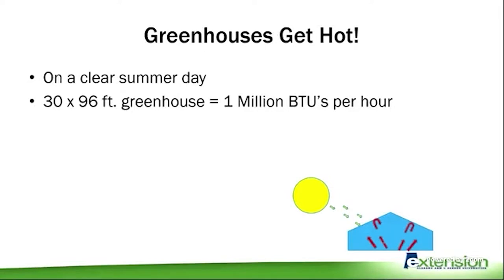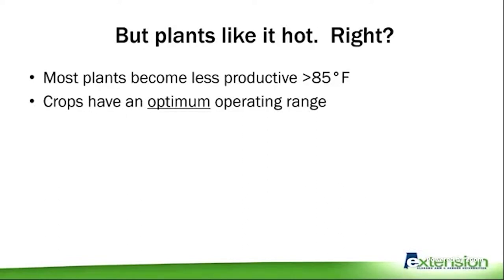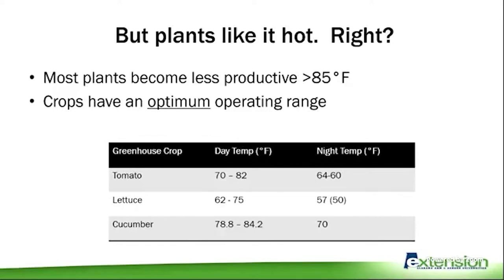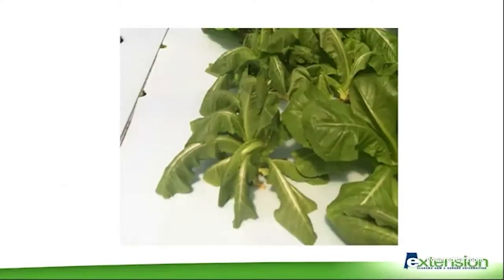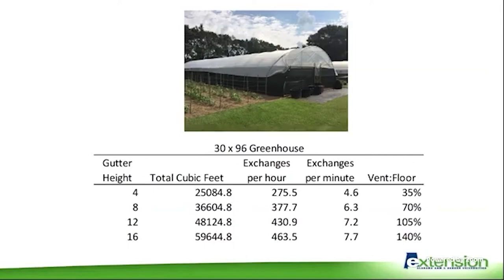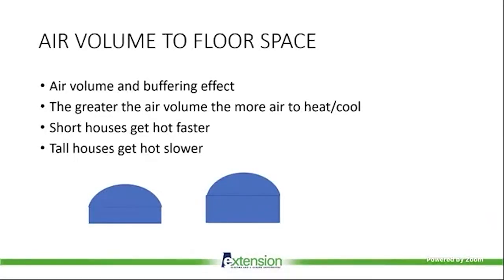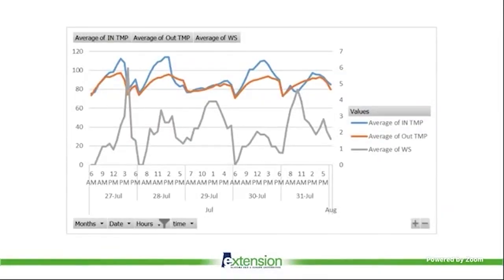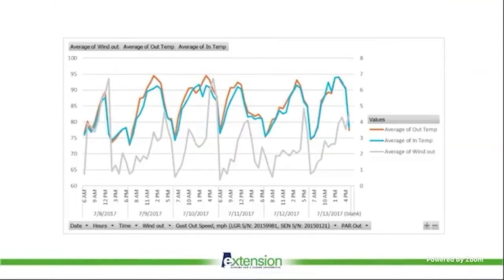High Tunnel Ventilation